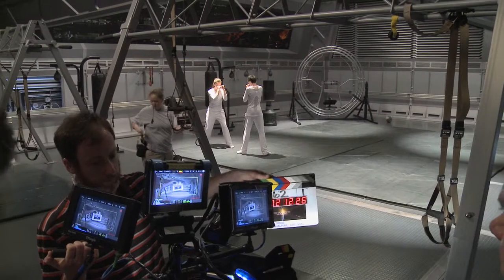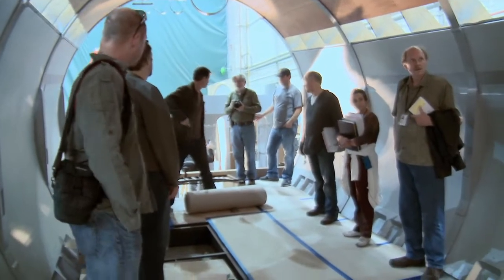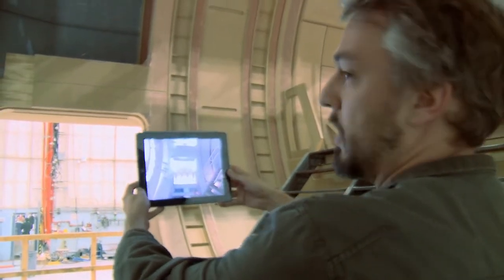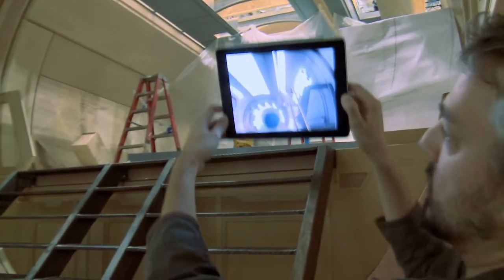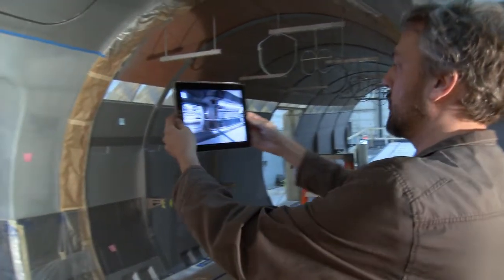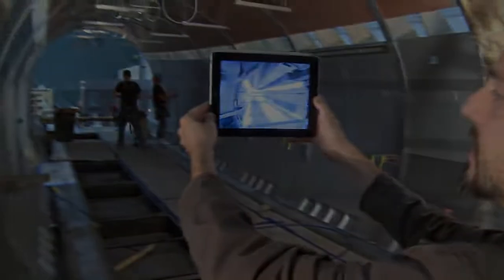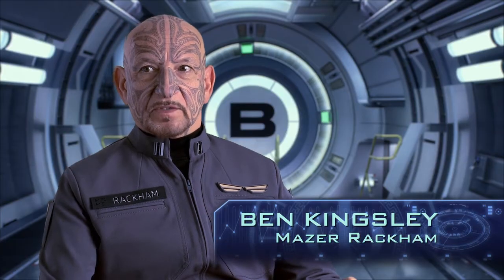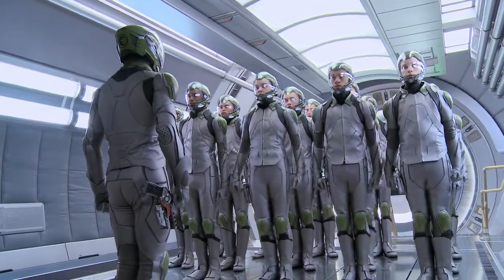Ender's Game | Making of Chapter 4: Battle School Revealed